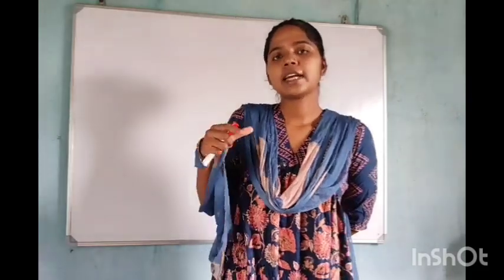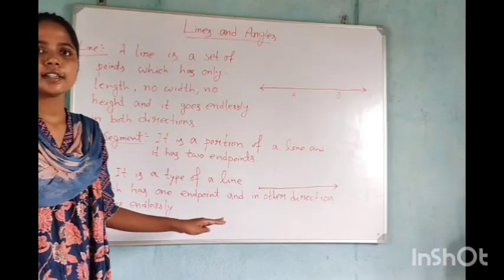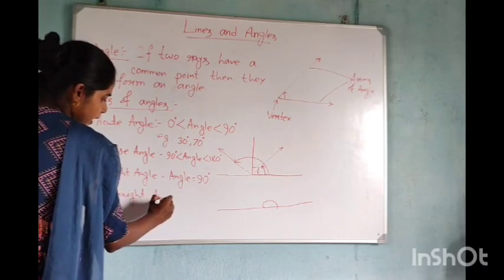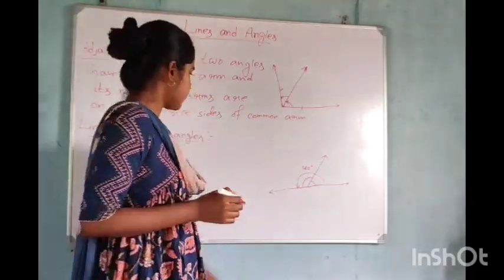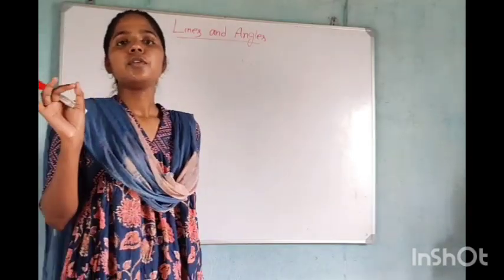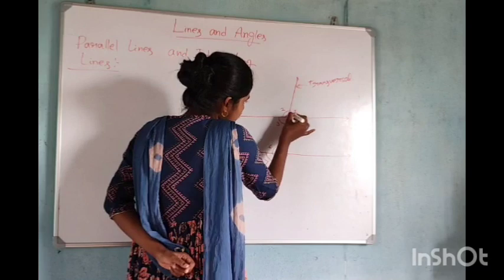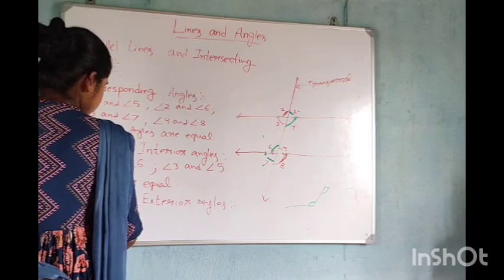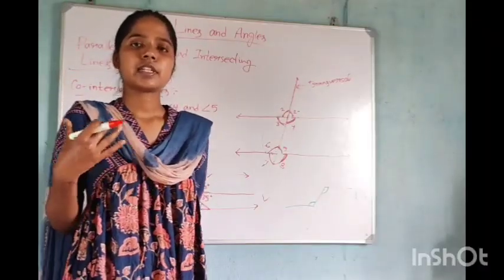Lines and Angles